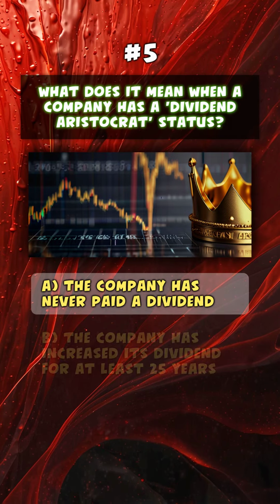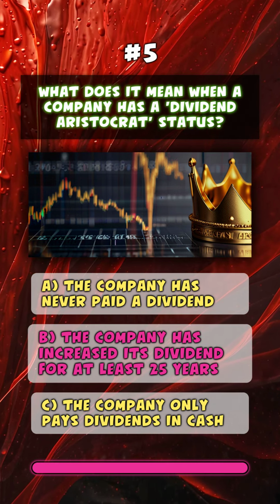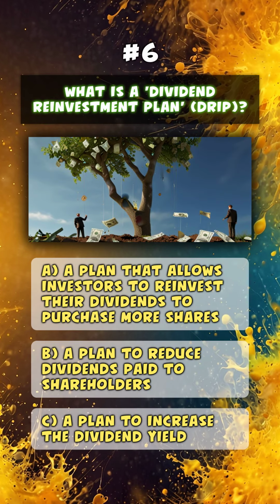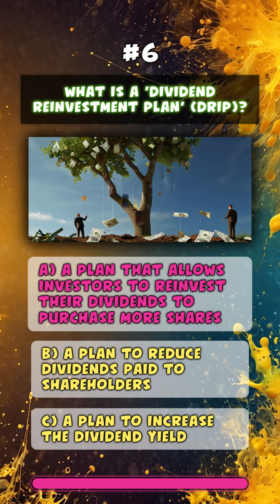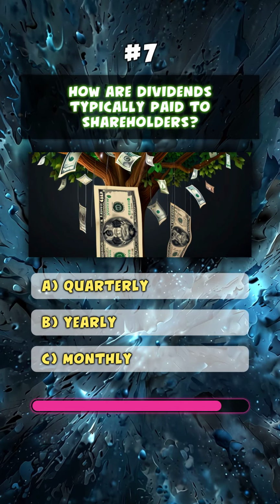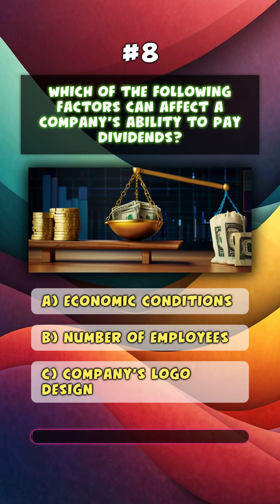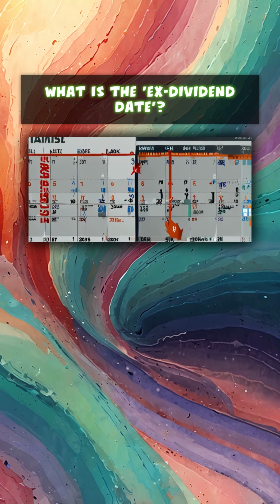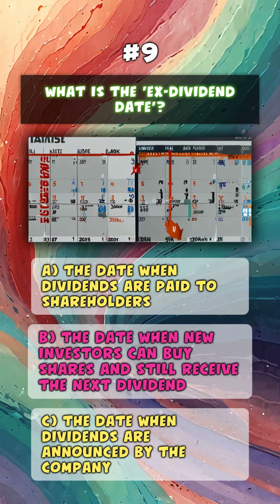🤔Bet You Can't Score 100% on Dividend Trivia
hink you know everything about dividends? Bet you can't score 100% on this dividend trivia challenge! 🤔💰 Test your knowledge and see if you're a true dividend guru. In this video, we'll dive deep into the world of dividends, exploring their definition, types, and importance for investors like us. 💼📈

Get ready to uncover fascinating facts about cash dividends, stock dividends, and even special dividends. We'll discuss how companies decide to distribute these payouts and what factors influence the amount shareholders receive. 💸✨

Join us as we explore the ins and outs of dividend investing in an engaging quiz format that will keep you on your toes throughout the video. Challenge yourself or compete with friends to see who can achieve that perfect score! Don't miss out on this exciting opportunity to expand your financial knowledge while having fun.